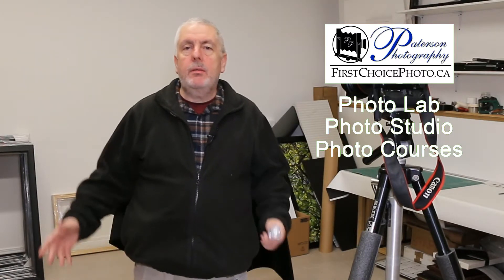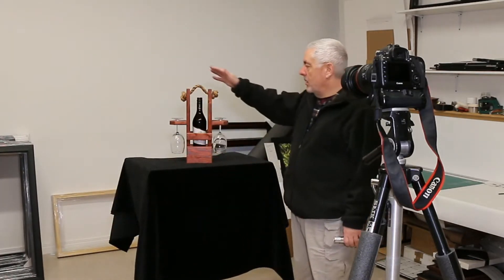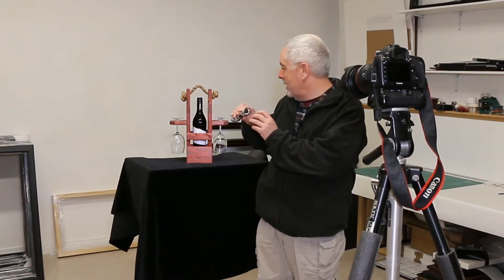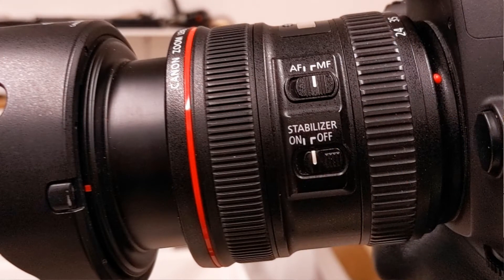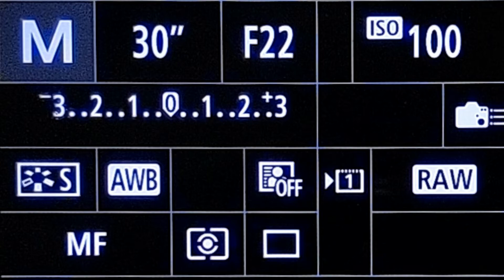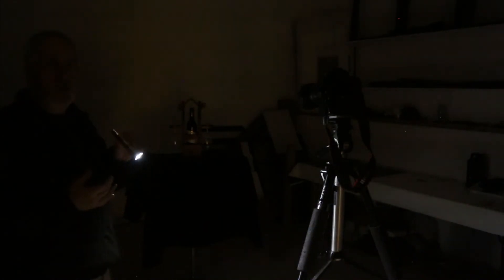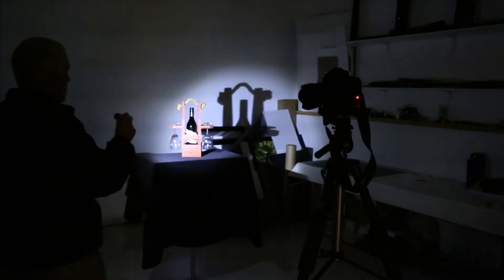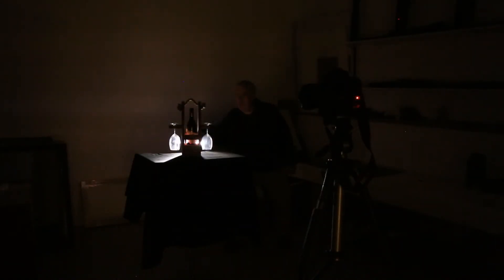Learn to take AMAZING pictures painting with light. Expand your photography knowledge and skills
A GREAT way to make AMAZING pictures inside or out is to learn to paint with light. BUT when the weather is not cooperating for shooting outside have some fun inside painting with light. Use gear you already have.